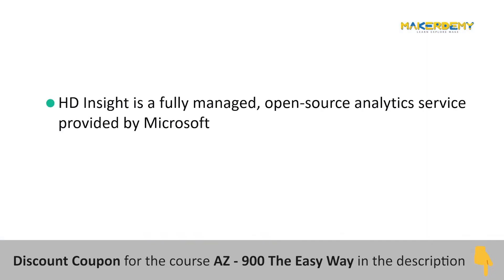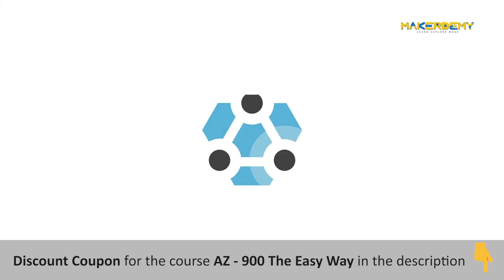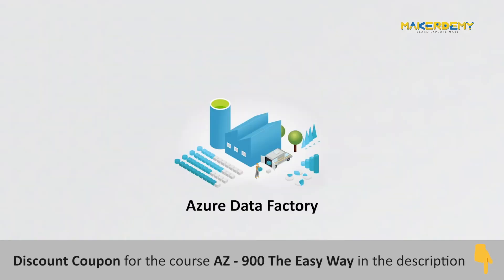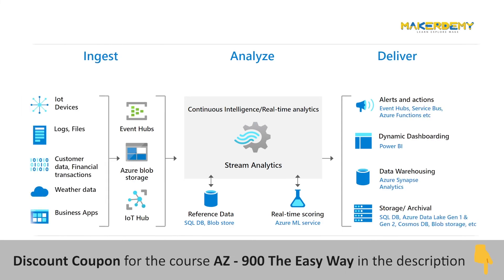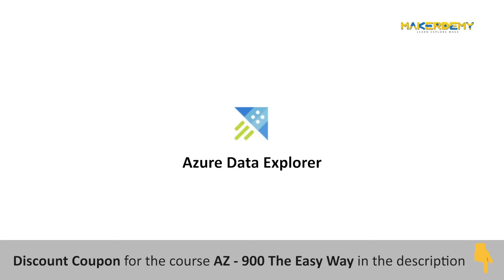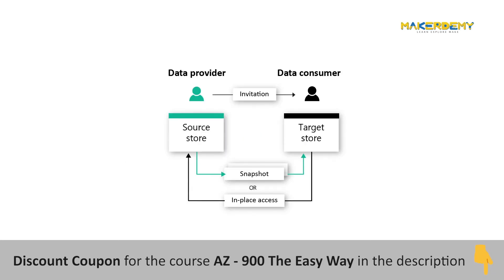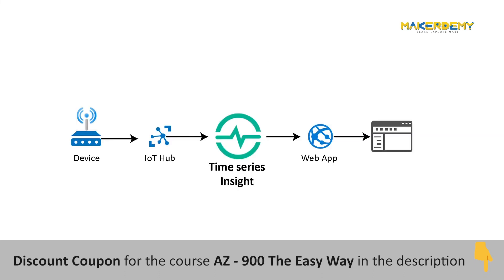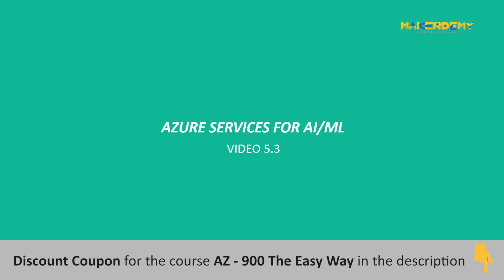Azure Services for Big Data and Analytics (2022)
Microsoft Azure provides robust services for analyzing big data. One of the most effective ways is to store your data in Azure Data Lake Storage Gen2 and then process it using Spark on Azure Databricks. Azure Stream Analytics (ASA) is Microsoft's service for real-time data analytics.

In this video will will learn the different ways to Azure Services for Big Data and Analytics